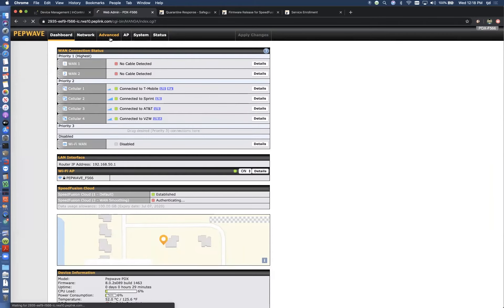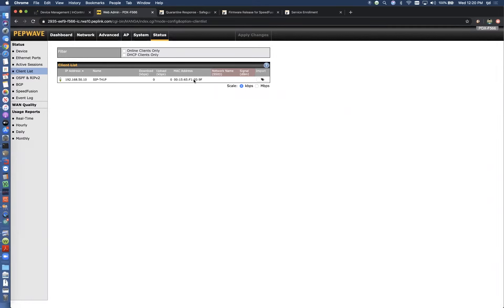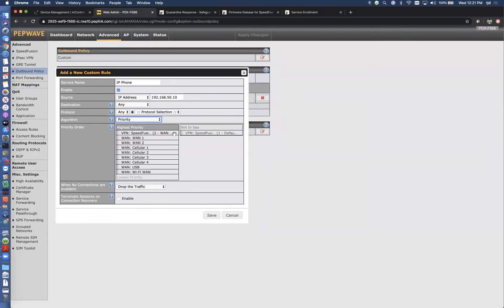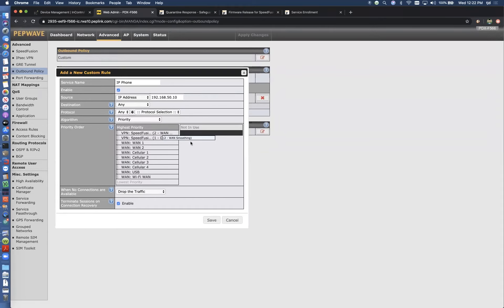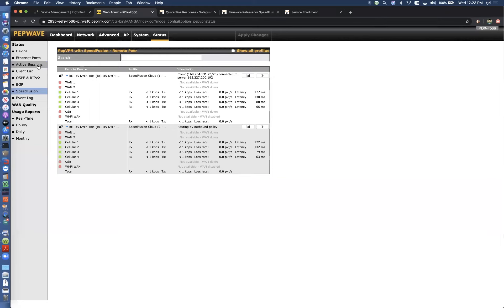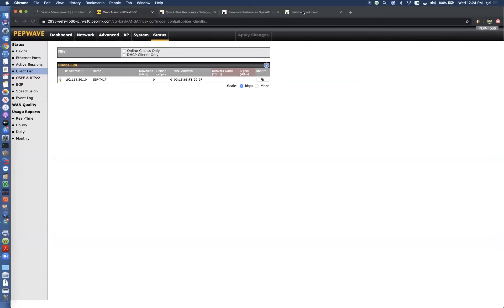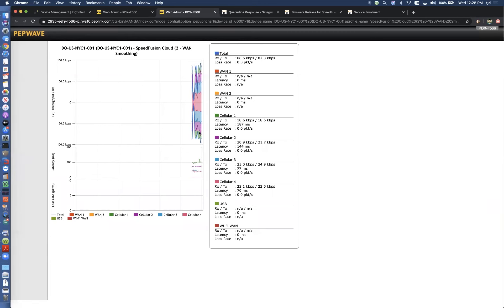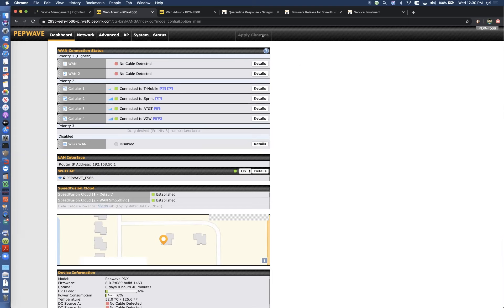Support | How to Do Outbound Policy and Application Steering Within a SpeedFusion Tunnel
“Setting up the SpeedFusion Cloud does not necessarily mean to protect your traffic. Unless you tell the router what traffic you need to protect.” Watch this video to learn how to do outbound policy and application steering within a SpeedFusion tunnel.

With outbound policy, you can define how your LAN-to-Internet traffic gets routed via a number of algorithm/rule options. Application steering then routes your different applications based on specified metrics that are most suitable for the respective applications.